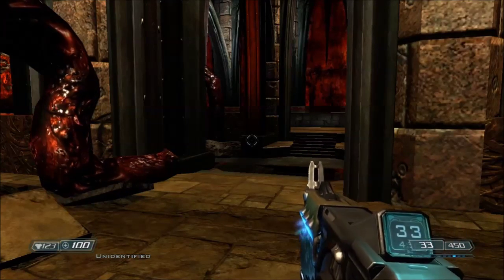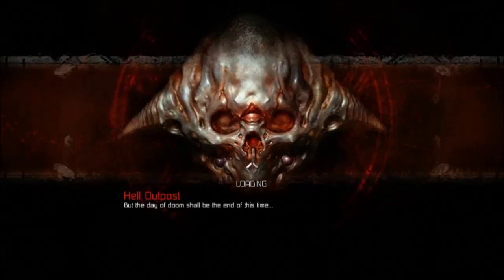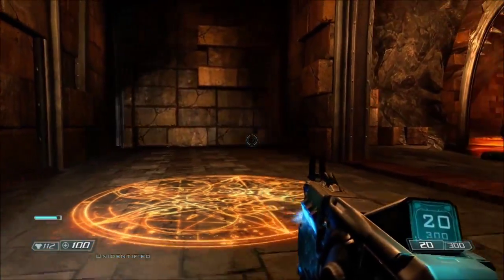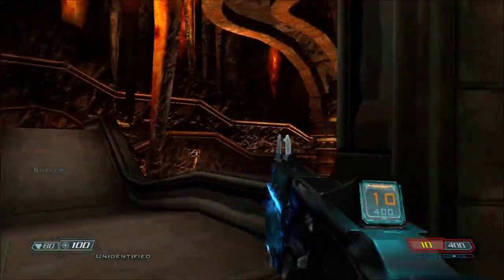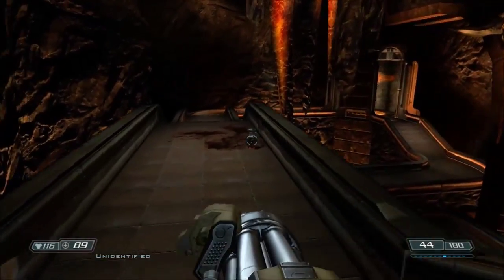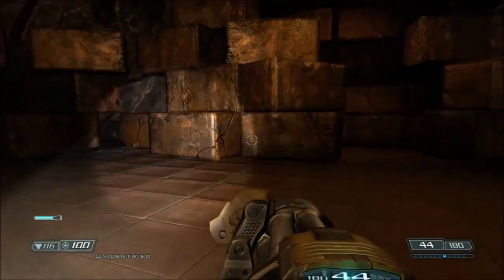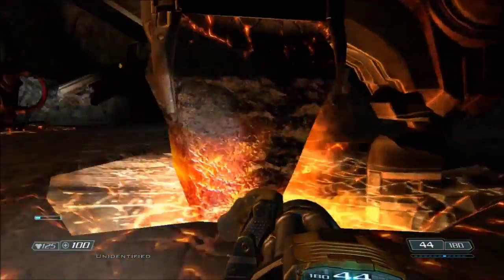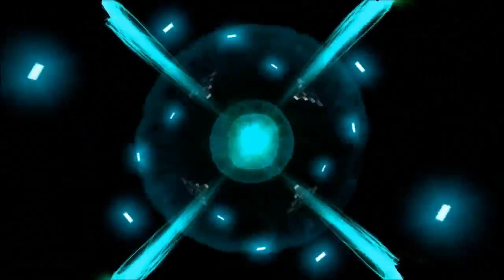Doom 3 Walkthrough Lost Mission (PART 5) [FINAL]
the one who started it all!